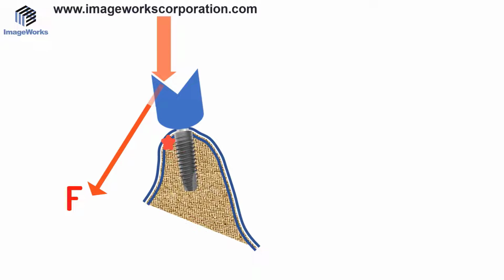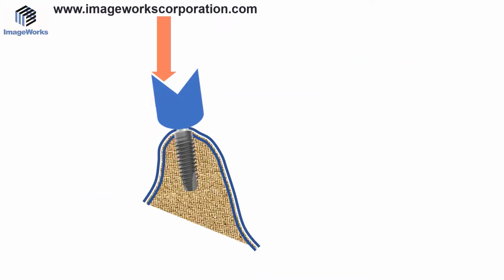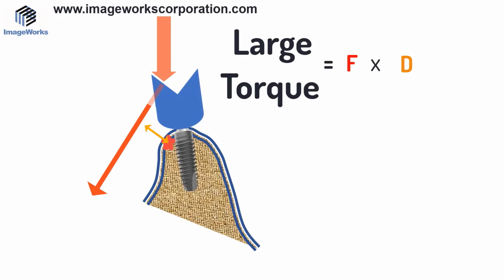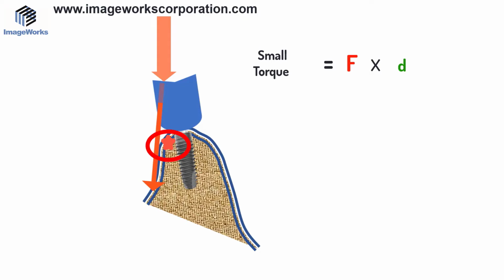Implant Cuspal Inclination Force Analysis for Dental Cone Beam Users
As our dental cone beam customers grow their practices with implant treatment, we have found that some dental professionals have valued a refresher on the mechanical concepts that may play a role in their implant design.

In this short video, we provide a brief overview of how the cuspal inclination of an implant can have dramatic effect on the forces exerted on the surrounding bone.